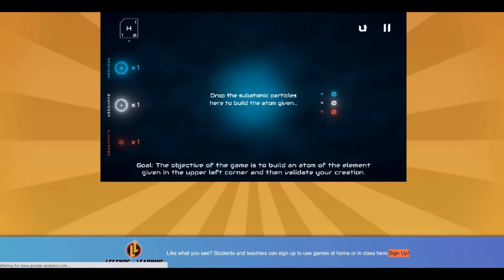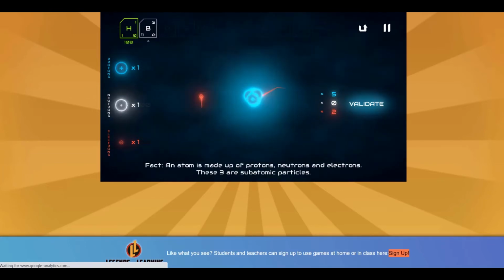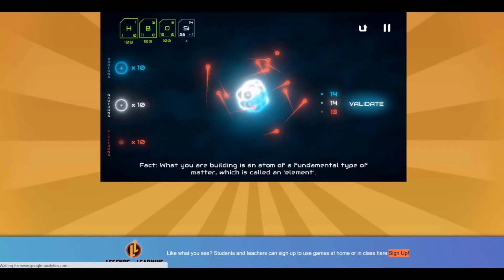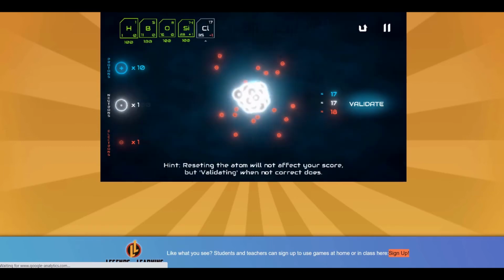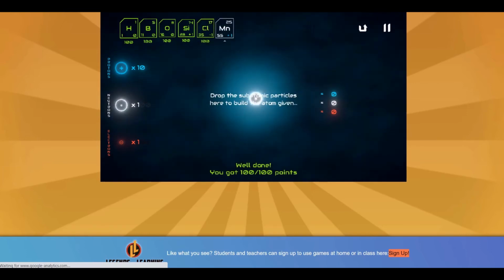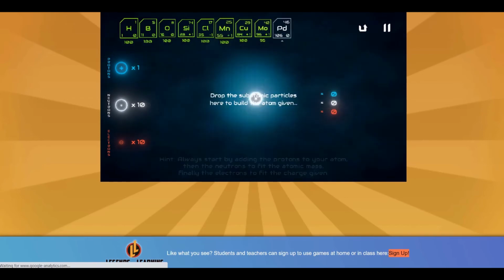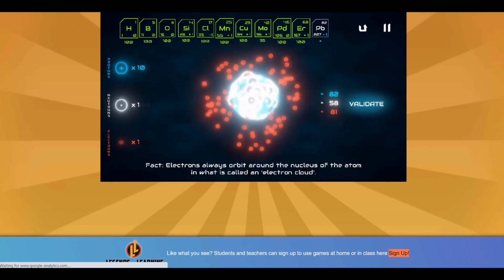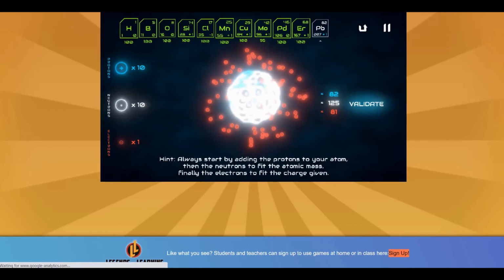Atom Builder Per Elements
Middle school students will love this new science game from Legends of Learning.

Become a specialist in building atoms using subatomic particles - each periodic table element presents a challenge in its own right! Every time you open the game, a new and random set of elements will be awaiting your skills to build them.

Use this game with your class or find other games within the same standard, (MS-PS1.A-1a -- Atoms and Elements), at Legends of Learning.

Legends of Learning hosts over 2,000 math and science games aligned to national and state curriculum standards. Teachers use Legends to make learning fun and students use Legends because they want to! See why teachers across the country are using Legends of Learning game assignments and quizzes in their classroom.